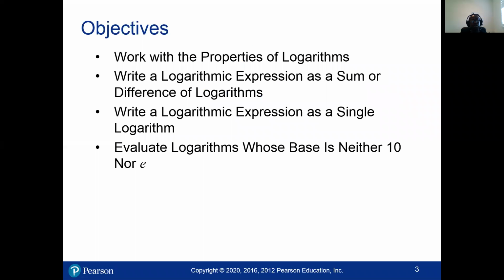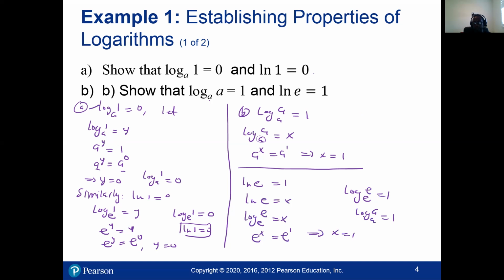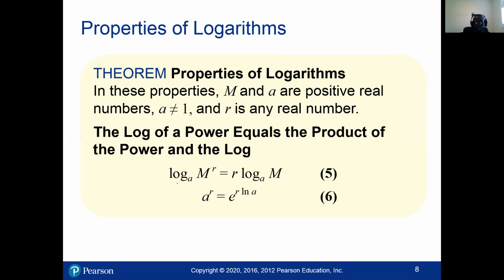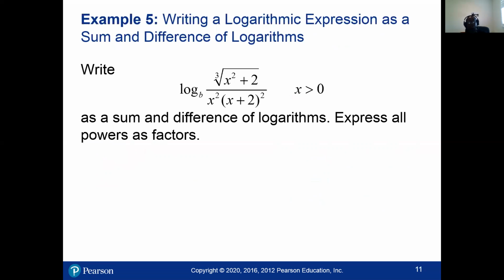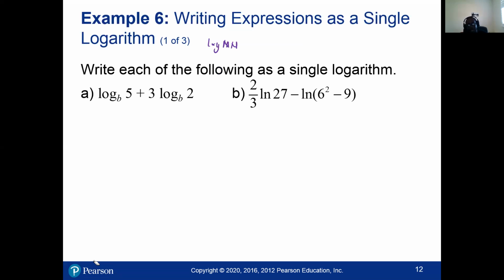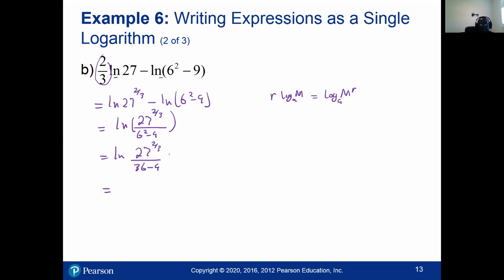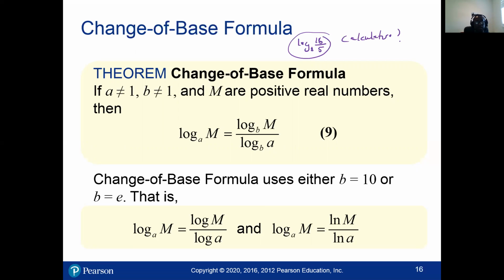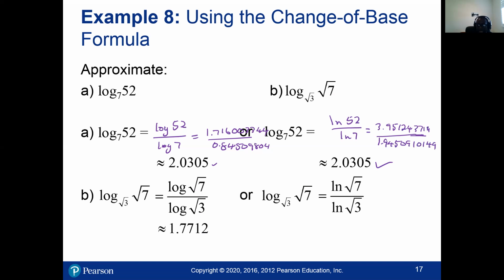Math 126 section 5.5 video